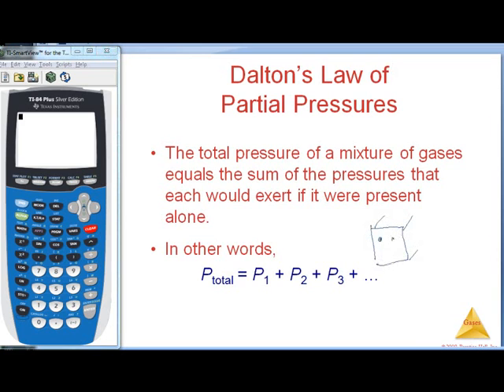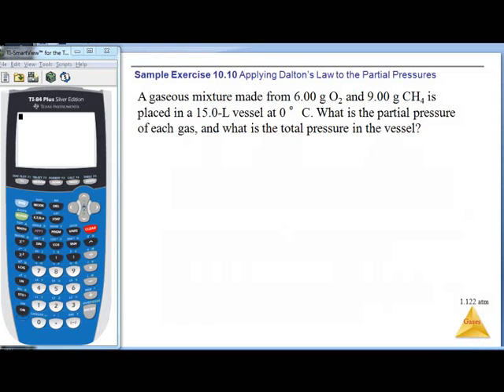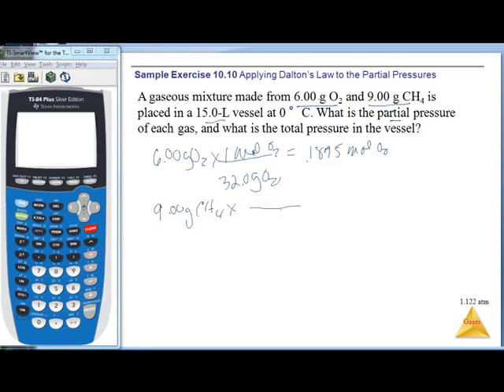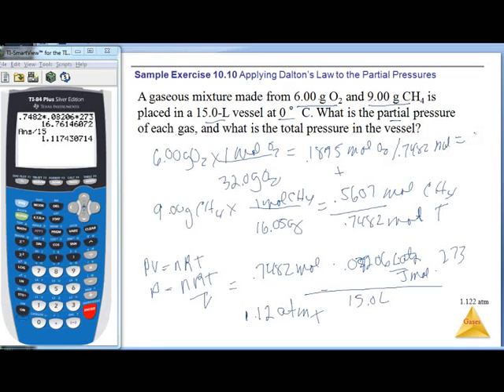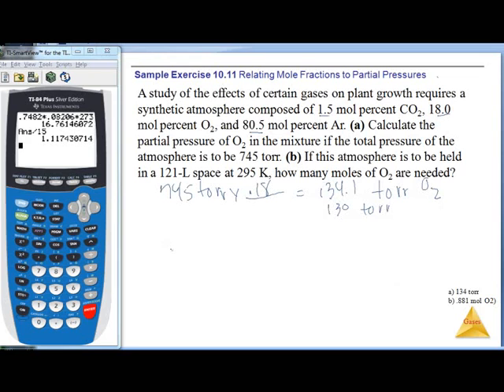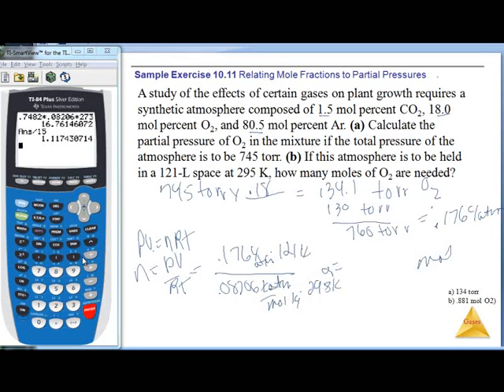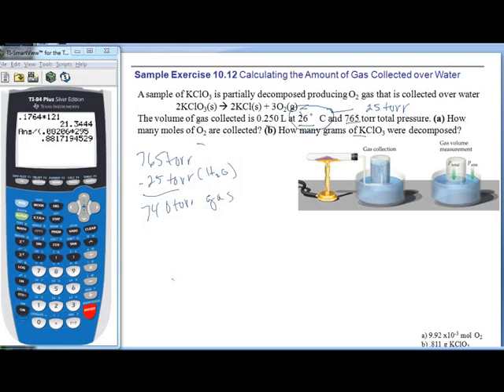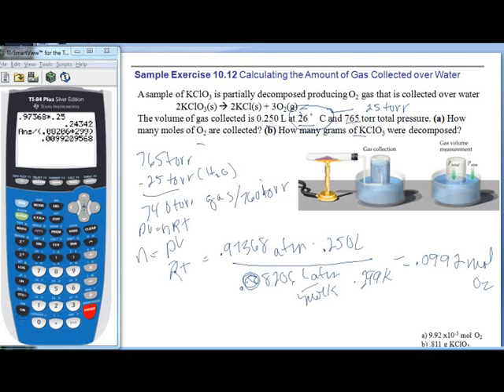AP Dalton's Law of Partial Pressure